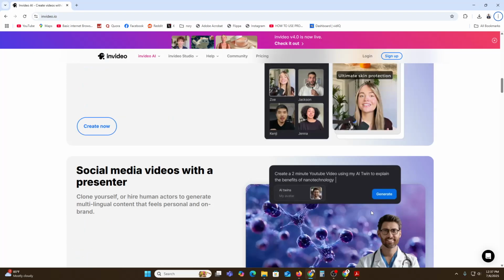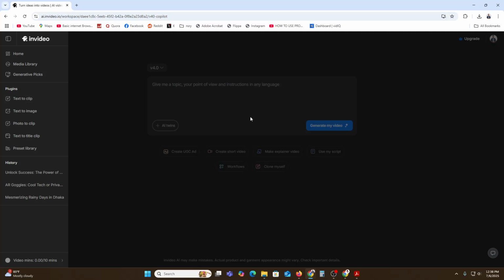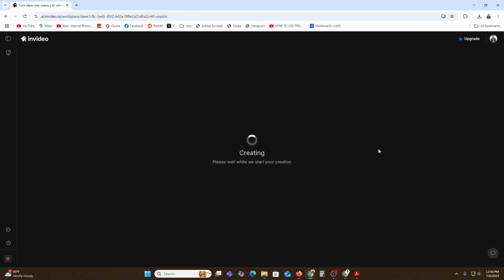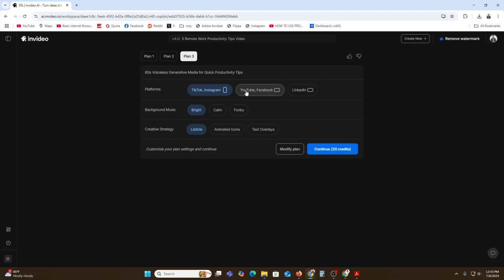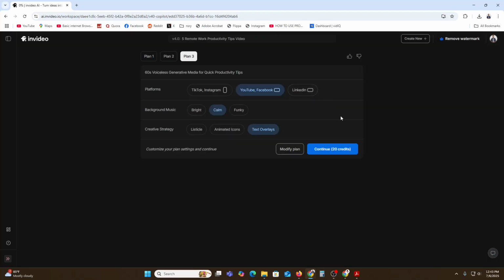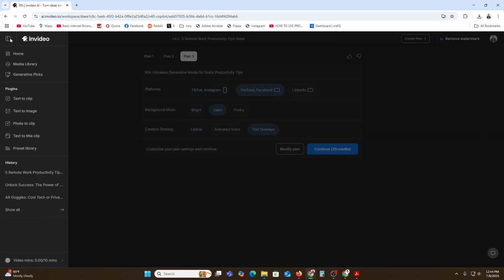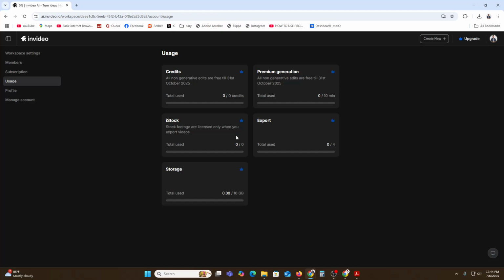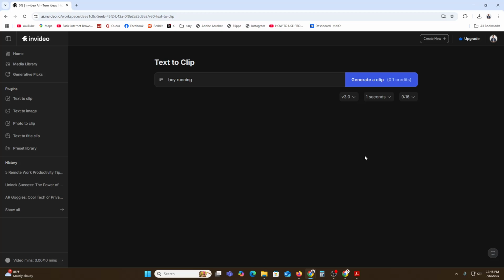InVideo AI Tutorial Best AI Video Generator (2025)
In this video, we explore the InVideo AI tutorial, the best AI video generator for creating stunning videos quickly and easily. Learn how to use InVideo’s AI tools for video editing, templates, and automation to boost your content creation.